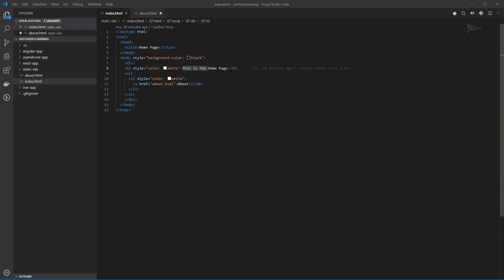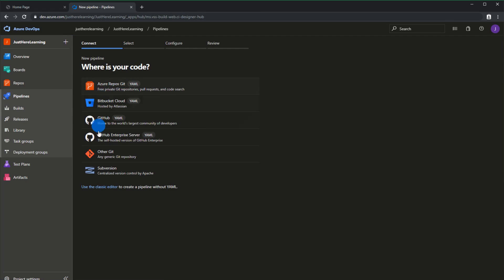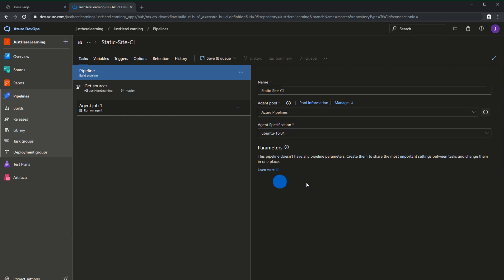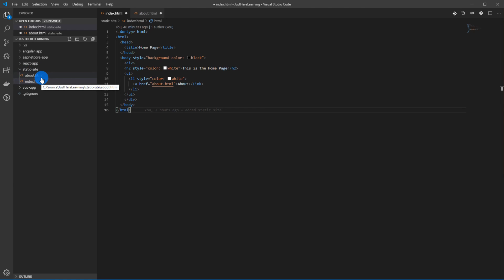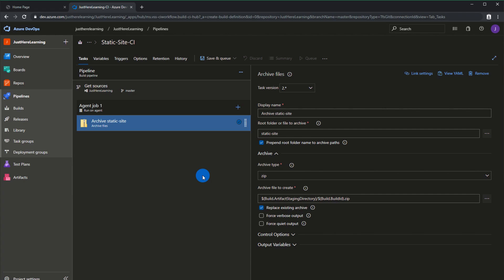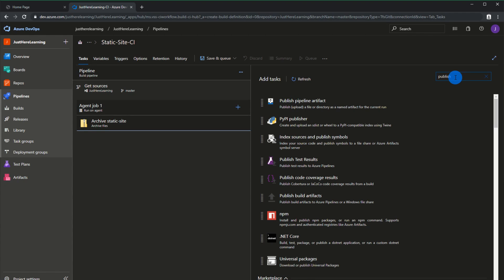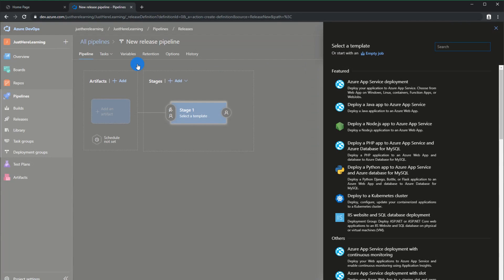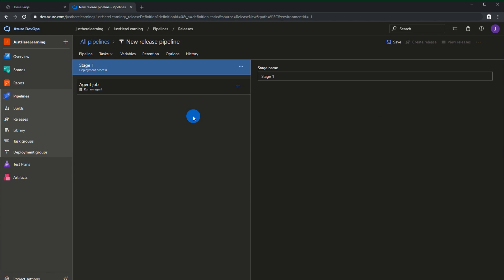Static Website CI/CD With Azure Devops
Setup a CI/CD pipeline for your static website. In this video I show you how to setup the build and release. As well as some important steps to include in your release.

Unzip
$(System.DefaultWorkingDirectory)/_Static-Site-CI/drop/$(Build.BuildId).zip
$(System.DefaultWorkingDirectory)/_Static-Site-CI/unzip

Azure Blob Clean
az storage blob delete-batch --account-name billytechstatic --source $web

AzureBlob File Copy
$(System.DefaultWorkingDirectory)/_Static-Site-CI/unzip

Azure CDN Purge
az cdn endpoint purge -g LinuxResourceGroup -n billytechstatic --profile-name billytechstatic --content-paths '/*' '/'